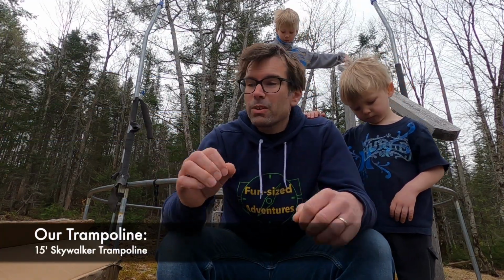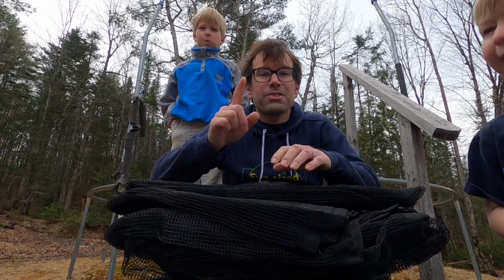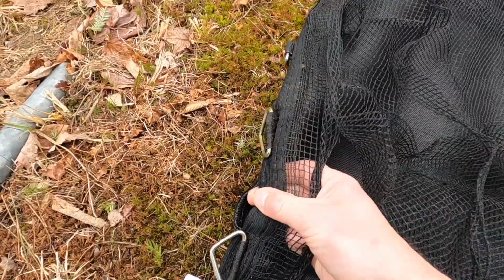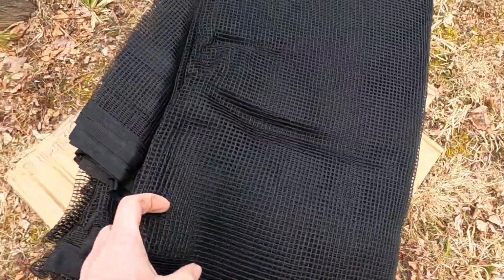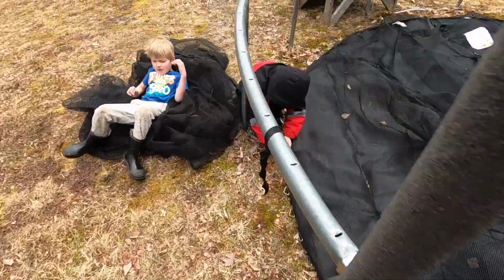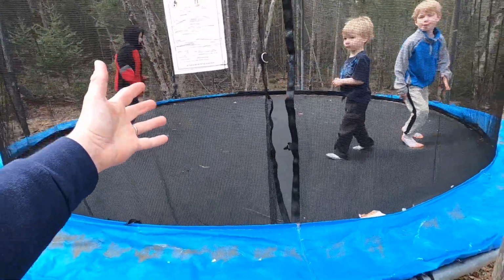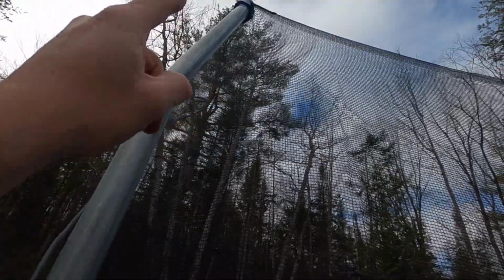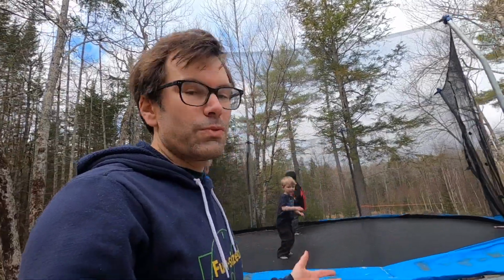Keep your trampoline safe | How to replace the safety enclosure net on a Skywalker Trampoline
Having a trampoline in your yard is a great way to get your kids outside and getting exercise but in order to keep the fun going you have to keep your trampoline safe. We're going to show you how to replace the safety enclosure net on a skywalker trampoline because it will most likely be the first thing to wear out. Our trampoline is a 15' skywalker trampoline and this will be the sixth year that it's been up from early spring until late fall and the enclosure started to tear last season so in order to keep the kids inside and the fun going we ordered a new net from amazon and are showing you how easy it is to switch it out as you set up your trampoline for the coming summer season.

Amazon product links:
Skywalker Trampolines 15-Foot Round Trampoline and Enclosure with Spring Pad, Blue:

Skywalker Trampolines 15' Round Enclosure Net:

Thank you so much for helping us keep the backyard fun going

Fun-sized Adventures, getting families active, together!

Hi, I’m Jeff Smith!
Do you want to get outdoors and have great family adventures but feel held back by, well, YOUR FAMILY?
You're not alone. Having multiple kids with wide ranging ability levels makes it tough to find the right activities that you all can enjoy.
With 4 young kids, my wife Sarah and I know the struggle all to well.
That's why we've challenged ourselves to get outside and have at least one adventure each week.
Whether it's out in the wild or trying to bring some adventure back to our own yard.
We want to be an encouragement to you as you seek to get your family outdoors and active.
Every Wednesday come and join us in another attempt to get out and have a "Fun-Sized Adventure!"

📹Our adventures are filmed primarily with a GoPro Hero 8 Black and a DJI Spark drone then edited in Imovie.

 🔴If you enjoyed this video, be sure to:🔴

🖐 And  say “Hi” to us in the comments!